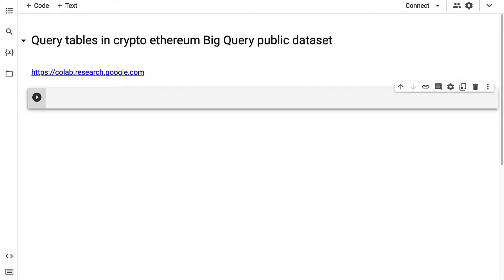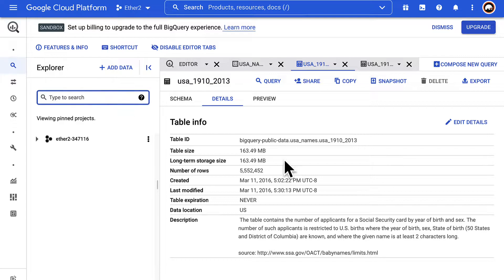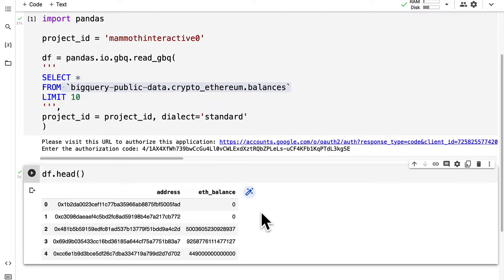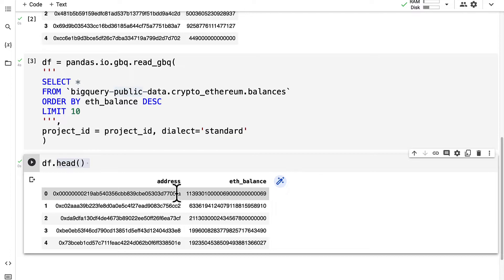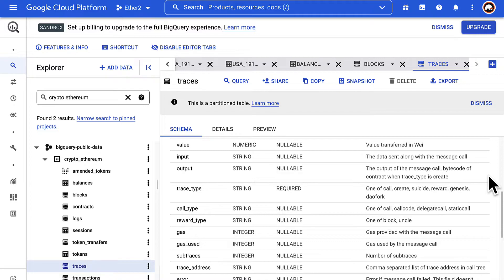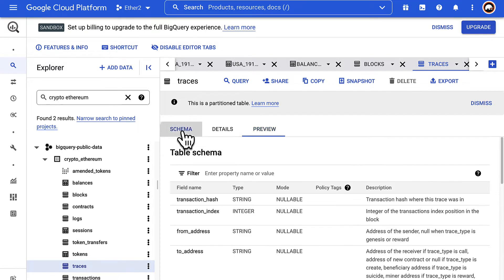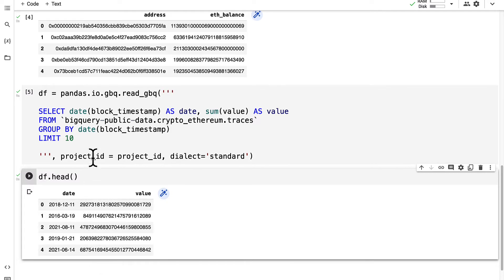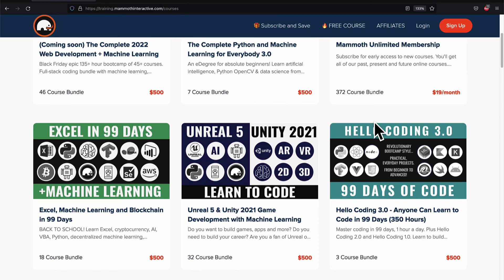Query Crypto Ethereum Public Dataset in Python Big Query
Query tables in crypto ethereum Big Query public dataset on Colab